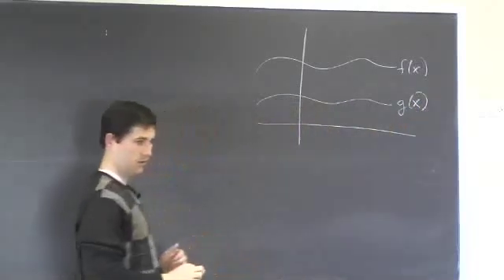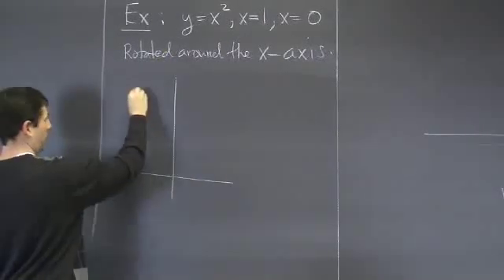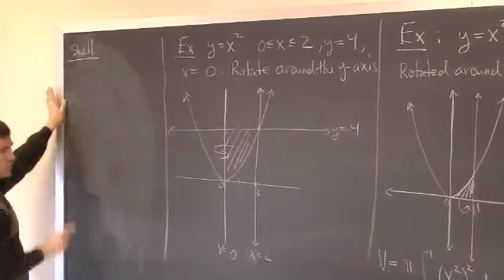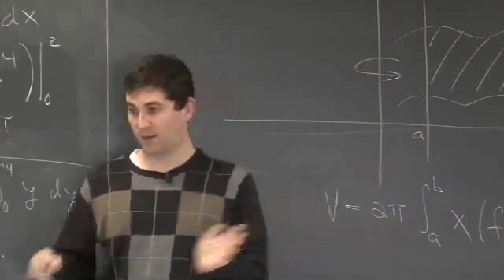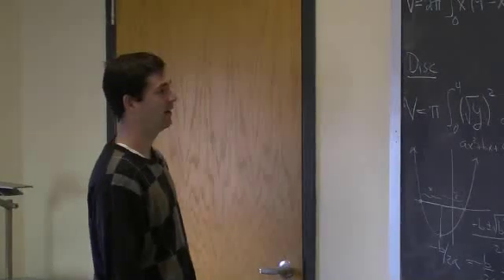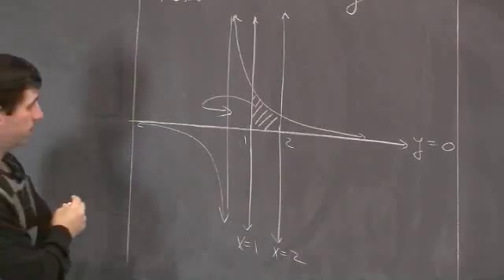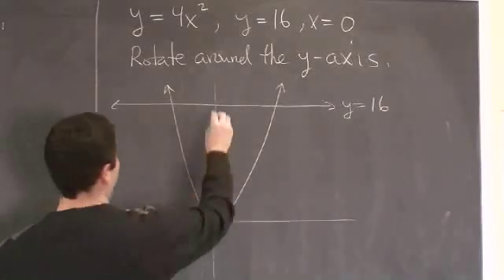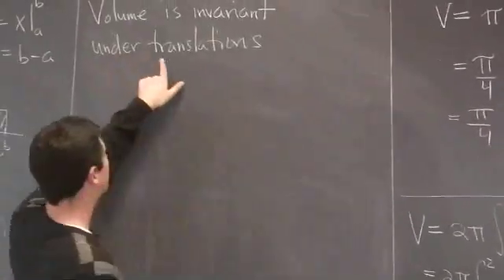Suffolk S09 MATH 166 Lecture 23: Rotating around the axis of evil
We worked several volumes of solids of revolution examples and finished by extending our methods to rotation around an axis different from the x or y axis.